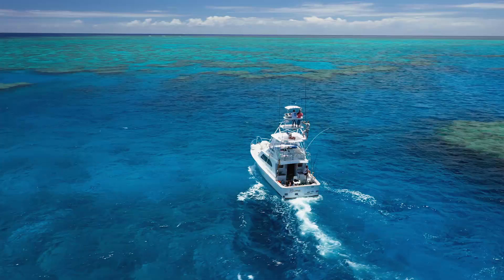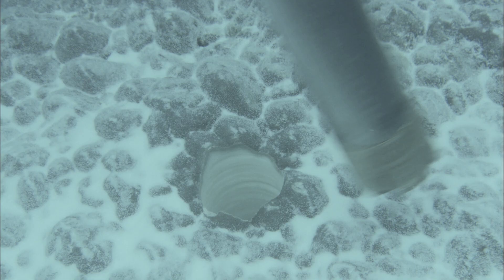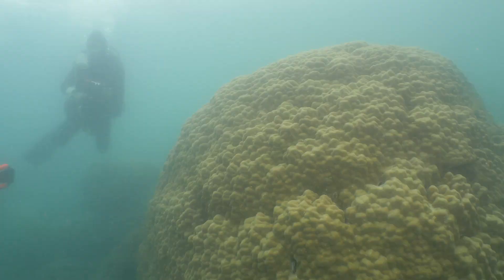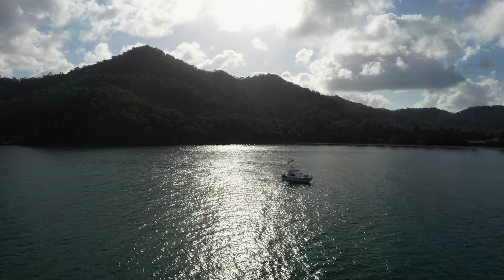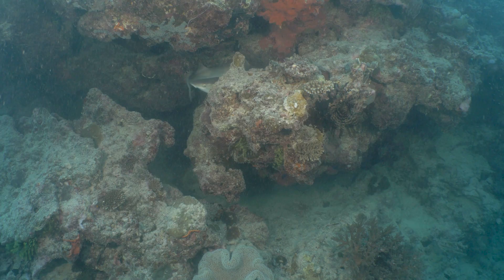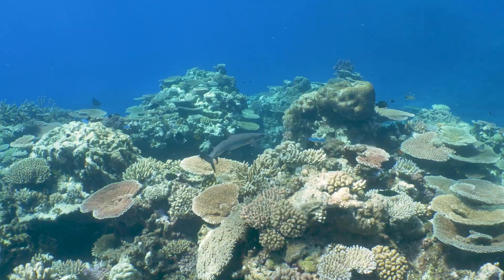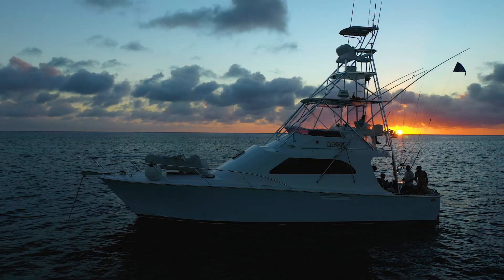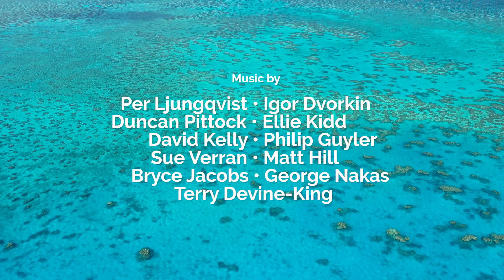Finding Porites: Old Corals with our Climate History (premiere on 10 June, 1pm AEST)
🎥On 10 June 2021, the IPA premiered Dr Jennifer Marohasy’s latest documentary on the Great Barrier Reef: Finding Porites: The Old Corals With Our Climate History.

Among the mysteries hidden in the depths of the Great Barrier Reef is the presence of the monster corals, Porites – are they alive or dead? Archival footage shows that they were cored by scientists in the past. So following Dr Peter Ridd’s advice, Jennifer sets off in search of them accompanied by an American diver who believes the reef is dead, and three Marlin fishermen. They make it all the way to the enchanting Myrmidon Reef, but do they find the corals?